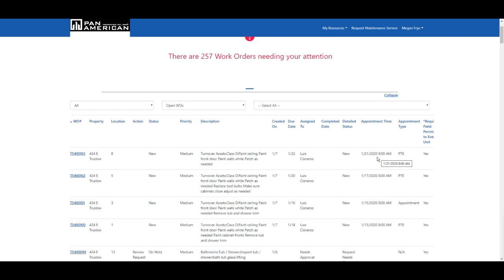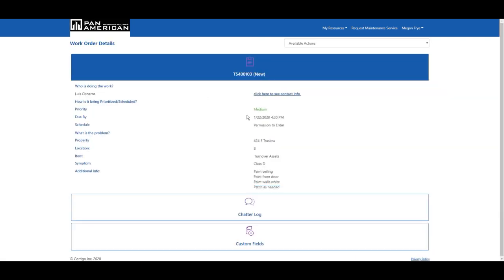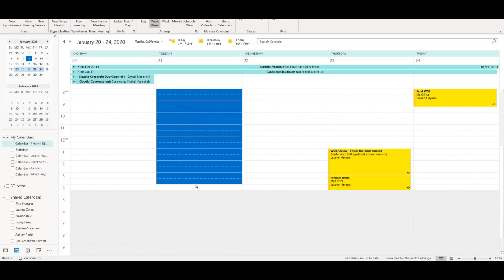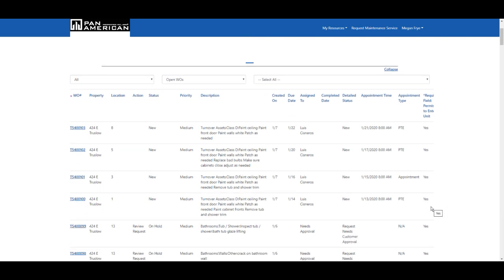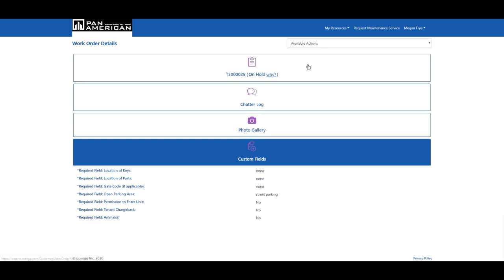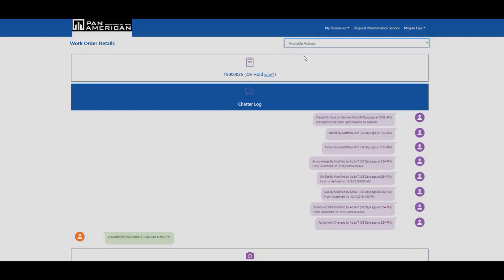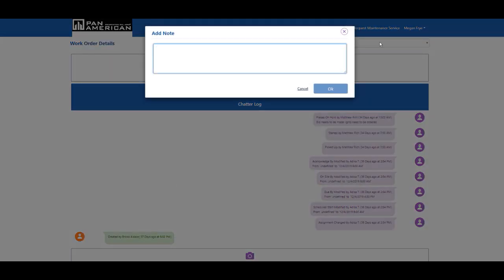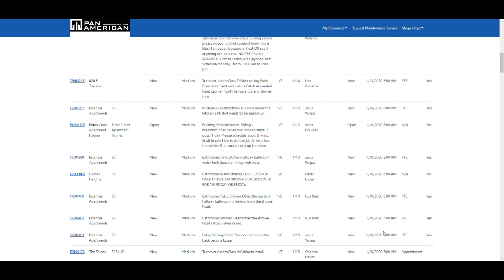Maintenance WO's in Corrigo